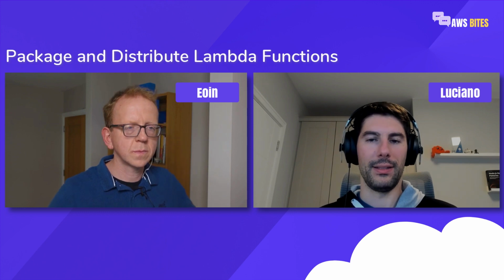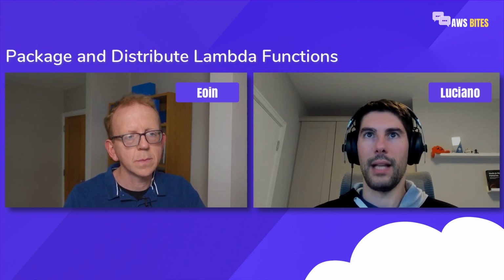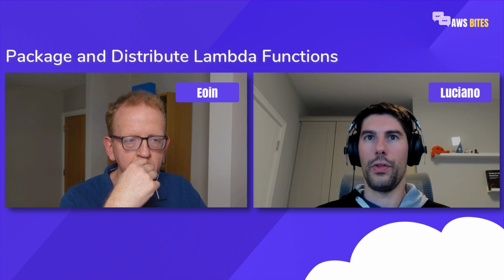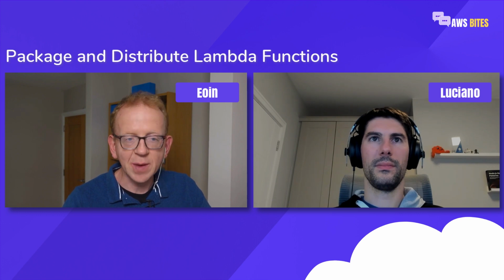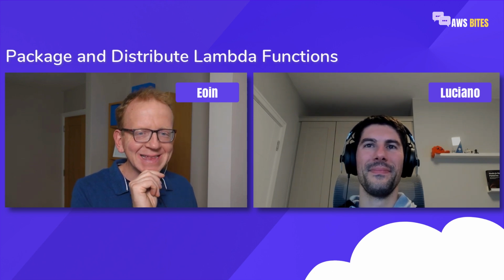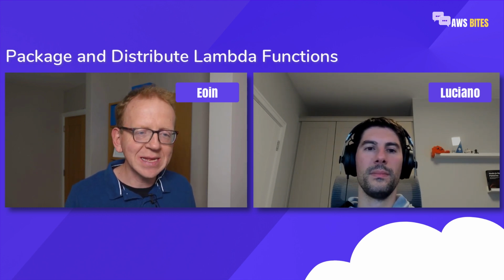101. Package and Distribute Lambda Functions for fun and profit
Today we embark on a fascinating journey into the world of AWS Lambda functions and how to make them accessible to the public. In a recent use case, involving the creation of a public Lambda function for AWS users, we asked ourselves some interesting questions. How can you securely, cost-effectively, and conveniently publish AWS resources, especially Lambda functions, for others to use? And... can we possibly make some money out of this?

Join us as we explore various options and share our findings for making your AWS resources available to the world. We dive into the Serverless Application Repository (SAR), an AWS treasure trove for publishing resources. And SAR isn't the only way! We also discuss alternatives like CloudFormation templates, GitHub publishing, Terraform modules, and container images. We explore the pros and cons of these methods and debate the implications in terms of cost, security, and ease of use. Finally, we touch on the AWS Marketplace as a platform to monetize your AWS resources.

🔖 Chapters:

00:00 Intro to Package and Distribute Lambda Functions
00:53 Our use case for distributing an open-source Lambda function
02:53 SAR (Serverless Application Repository)
06:36 Hosting plain CloudFormation templates, one-click URLs, and CloudFormation registry
10:18 Using Terraform with GitHub or the Terraform Registry
13:04 Packaging Lambdas using OCI containers
13:14 The cost of hosting everything in your own S3 bucket
16:12 Making money from ready-made serverless solutions (AWS Marketplace)
17:25 Summary and wrap-up

In this episode, we mentioned the following resources:

- Our previous episode about HTTP Lambdas (including an overview of Rest vs HTTP API Gateways)
- Example of publicly accessible Lambda code using CloudFormation templates on GitHub
- AWS SAR (Serverless Application Repository)
- AWS Marketplace
- "Selling an AMI and a CloudFormation template as an alternative to SaaS" by Cloudonaut